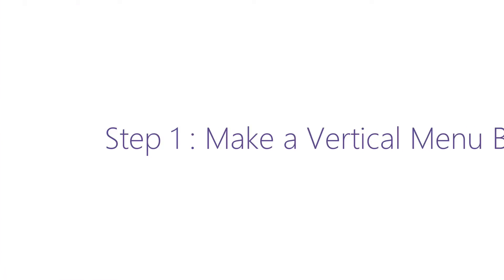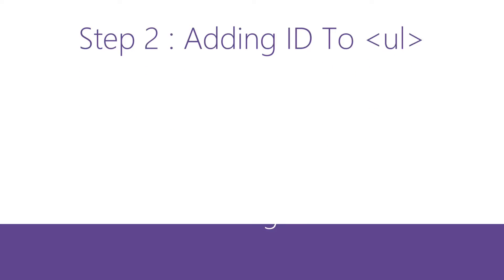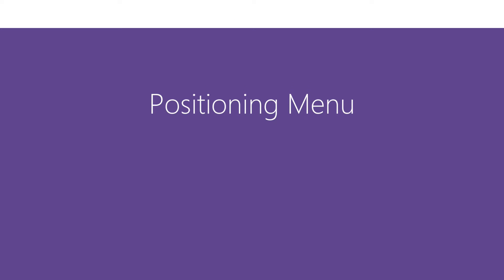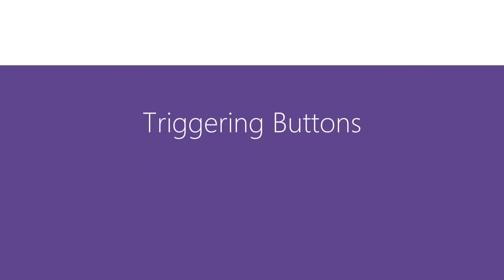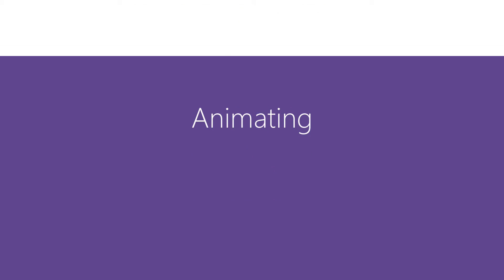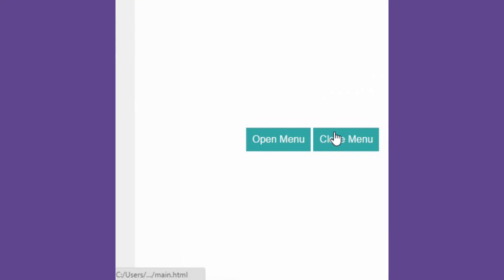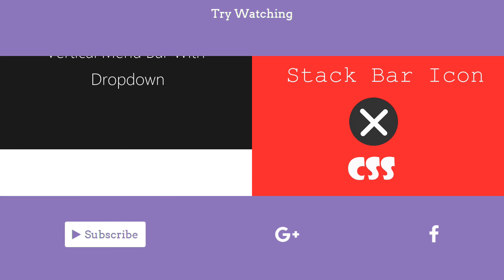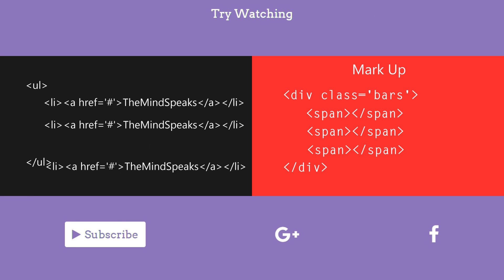Slide Out Menu | CSS - TheMindSpeaks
Vertical menu bars are great but who wants a solid full height bar floating on left or right of screen. That's why we made another tutorial for you and in this we will be learning how to make a slide out navigation just using css without javascript because that's so much work.
Slide Out Vertical Menu Bars are so easy to make a bit of tweaks to get your work done. Most importantly  you don't have to work hard to make side out menu bar just HTML & CSS.
Slide out menus are great not only by visuals as well as functio and effects that can be added in slide out menu are endless. Placing meny on a mobile site is huge problem but this can be easily solved by using slide out menu as it stayes hidden most of the time without interection so no problem of space. Slide out effect is just a part of effects that can be used.